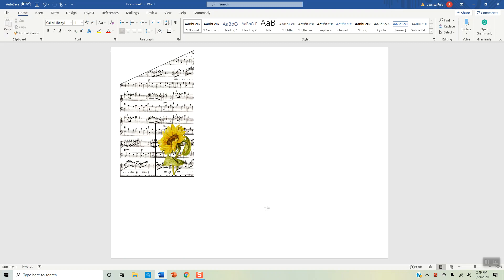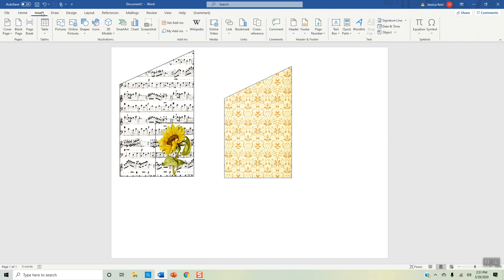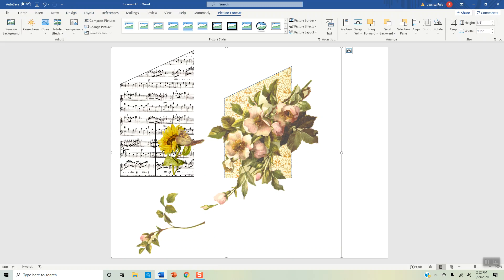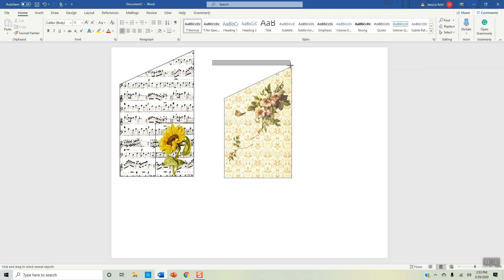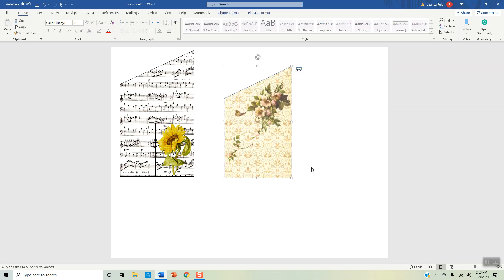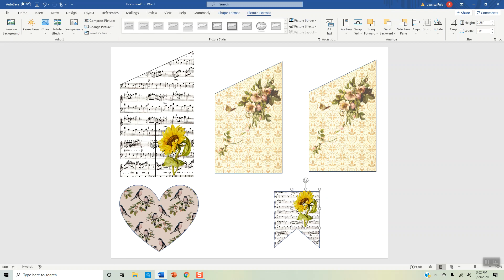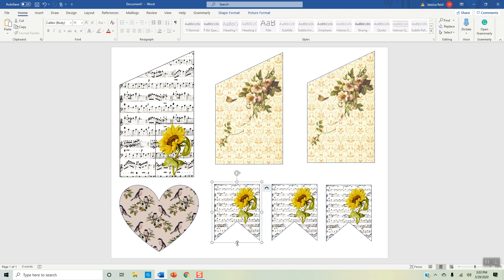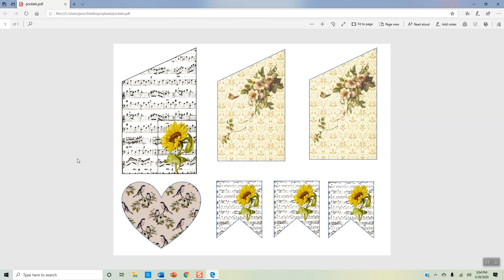Pockets and Banners